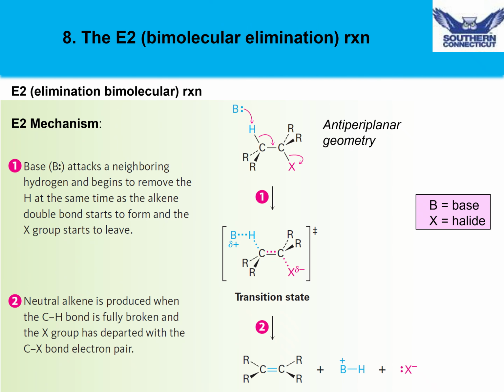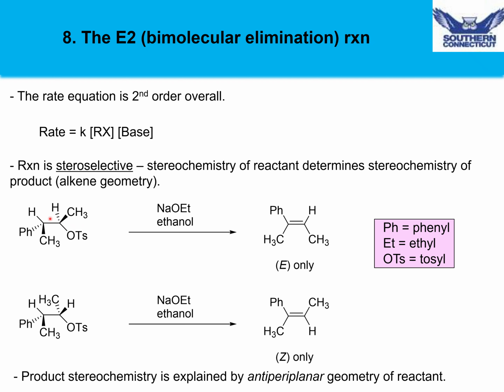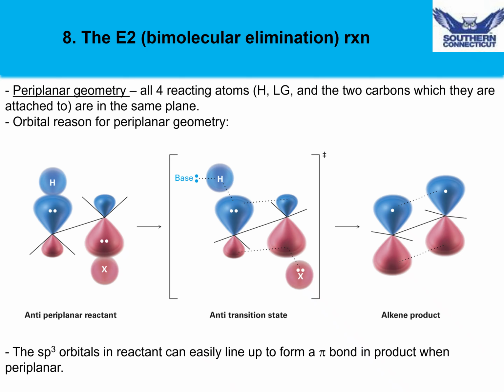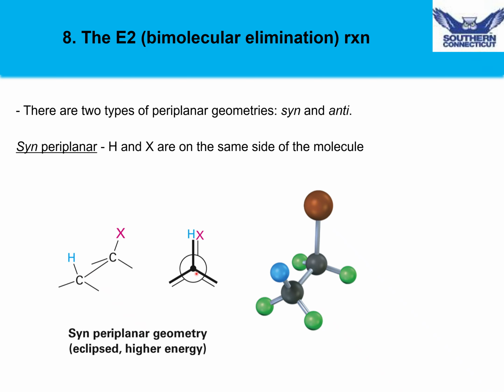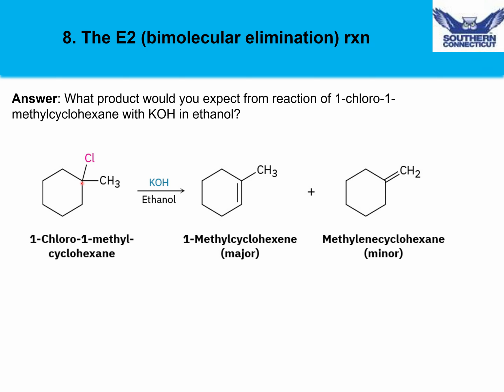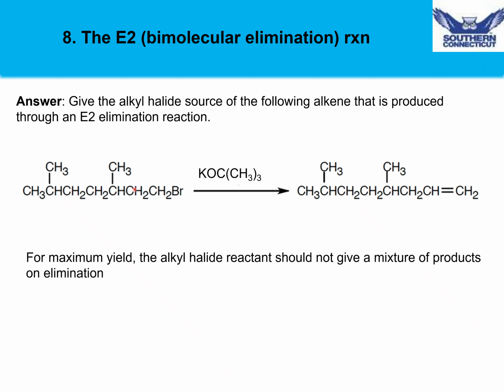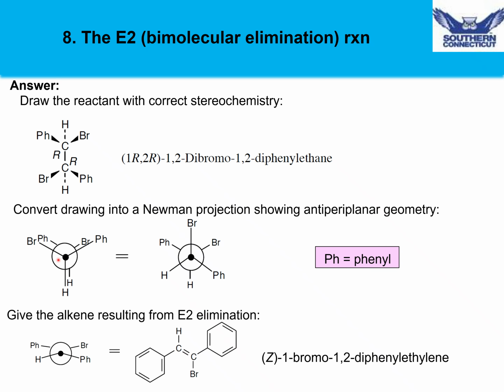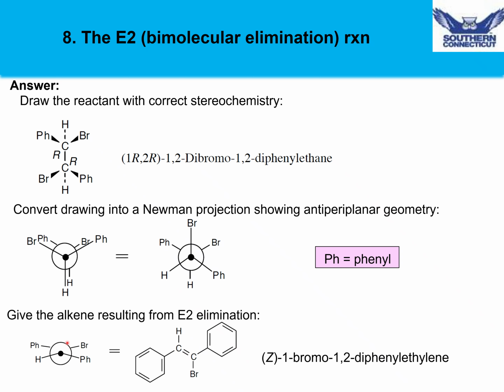Chapter 11.8 - E2 Reaction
Overview of E2 Bimolecular Elimination Reactions.